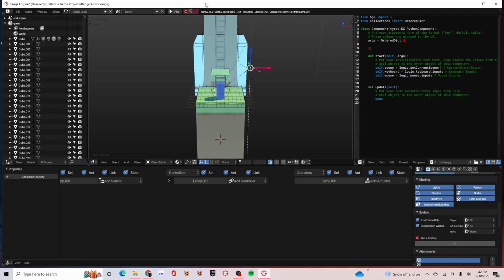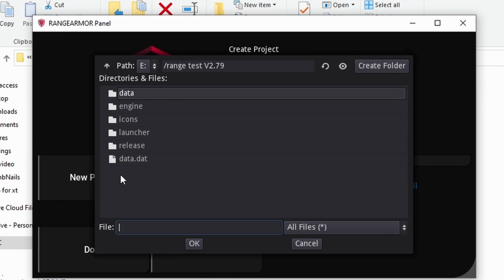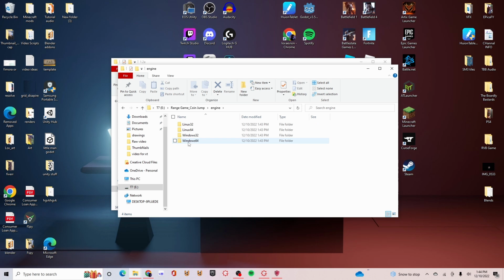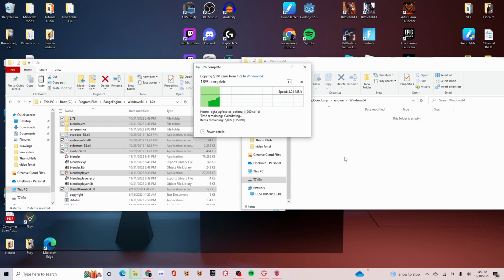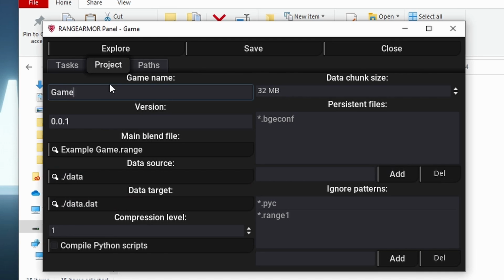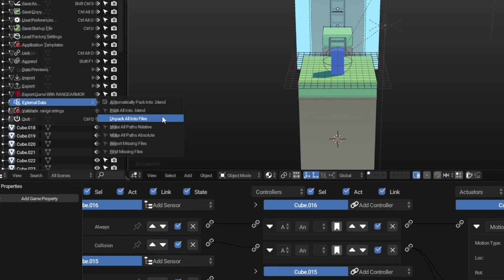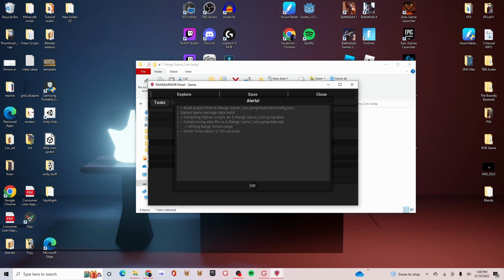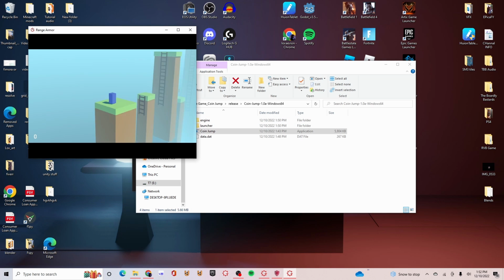How To Export your Blender Game using Range Armor